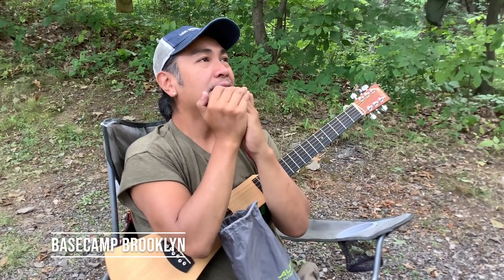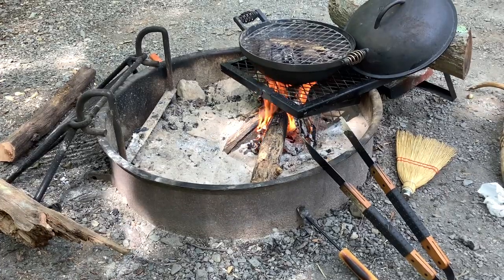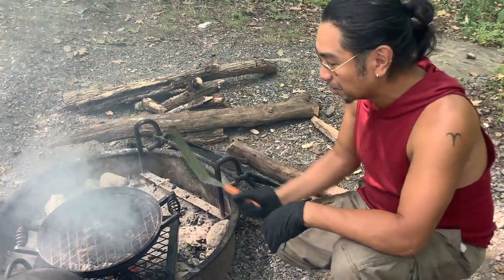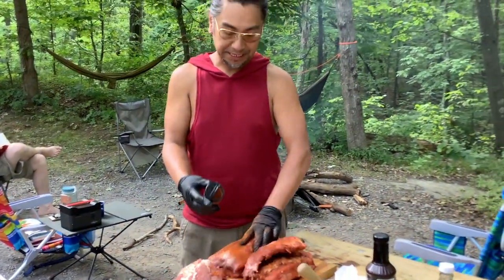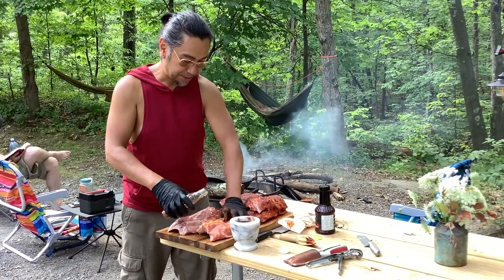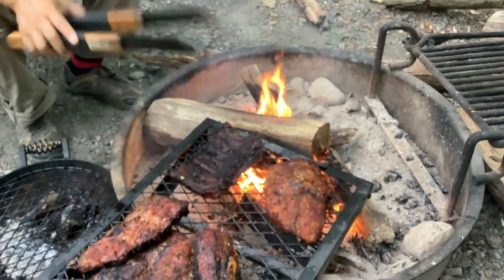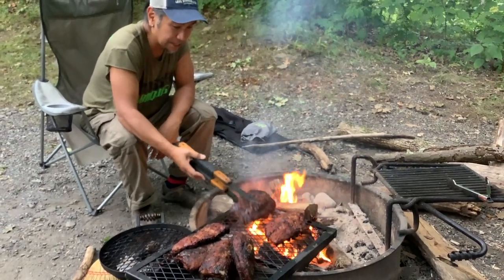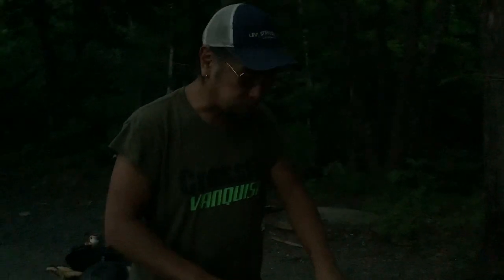BBQ Ribs | Over the Fire Cooking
Get ready for an epic BBQ grilling experience that takes you on a mouthwatering journey through the tantalizing flavors of Memphis BBQ sauce! In this sizzling video, we share the art of slow cooking over an open fire, expertly seasoning succulent cuts of meat with the rich, sweet, and tangy notes that Memphis BBQ is renowned for. As nature unexpectedly blesses us with a refreshing rain shower, we don't let it dampen our spirits! Instead, we take cover under a tarp, turning it into an impromptu shelter for our BBQ feast. The pitter-patter of raindrops on the tarp adds an enchanting ambiance to our cooking, creating memories that will last a lifetime. With mouths watering, we indulge in the incredible flavors that only Memphis BBQ sauce can deliver, making us forget all about the rain as we relish every single bite.

Whether you're a seasoned grill master or a BBQ enthusiast looking for inspiration, this video promises to ignite your passion for outdoor cooking and delicious cuisine.

Share your own BBQ tips and mouthwatering recipe suggestions with us in the comments below, and let's keep the BBQ conversation going. A heartfelt thank you to all our BBQ enthusiasts and food aficionados for tuning in. Your support makes our grilling journey even more special. Until next time, keep the flames alive and enjoy the taste of Memphis BBQ magic!